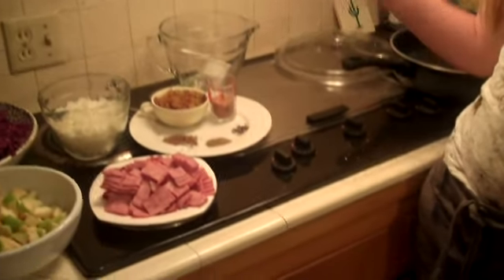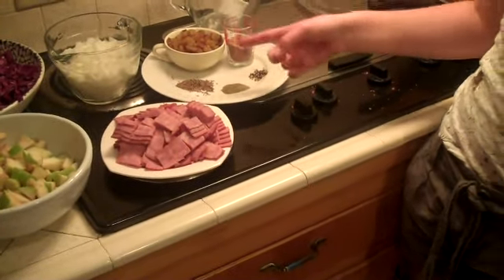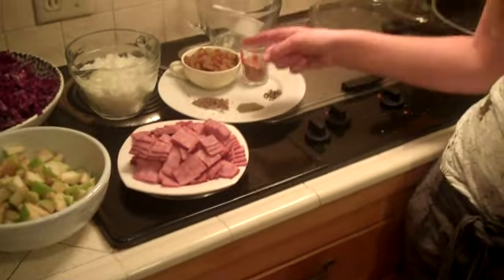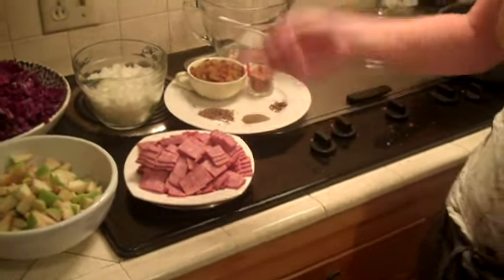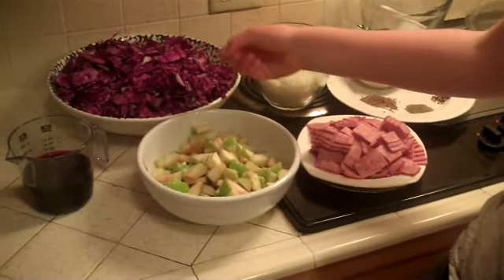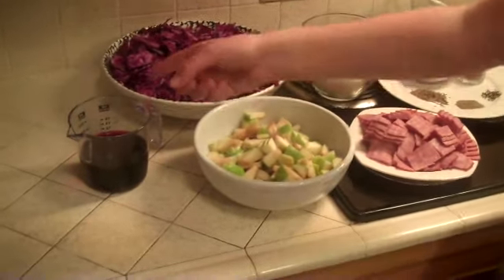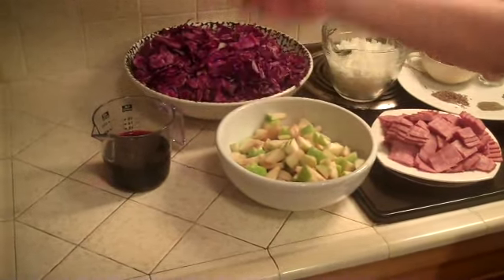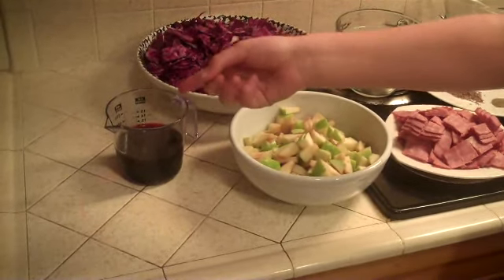How to cook Red Cabbage (Sauerkraut subsitute) part 1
Ingredients:

1 pound of Bacon, cut into 1-inches pieces
2 cups chopped onions
1 head red cabbage (about 3 pounds), cored and finely slivered
3 Granny Smith or other tart apples, cored and cut into 1-inch cubes
1 cup of golden raisins
3/4 cup dry red wine
3/4 cup red wine vinegar
3 tablespoon (packed) dark brown sugar
2 teaspoons caraway seeds
1 teaspoons dried thyme leaves
1/2 teaspoon freshly ground back peeper
1/2 teaspoon salt